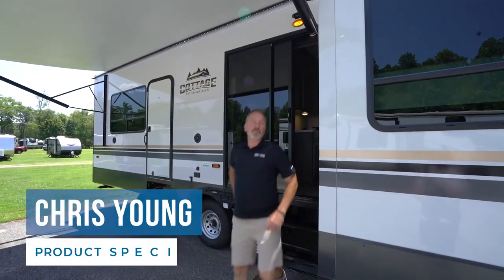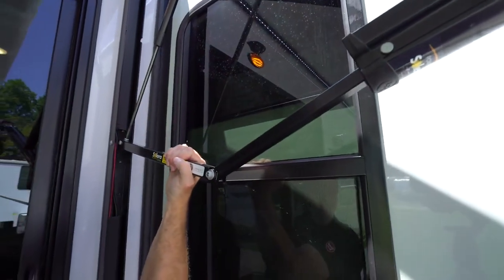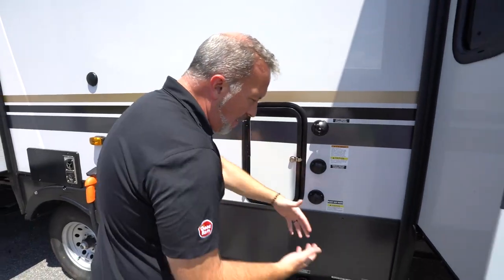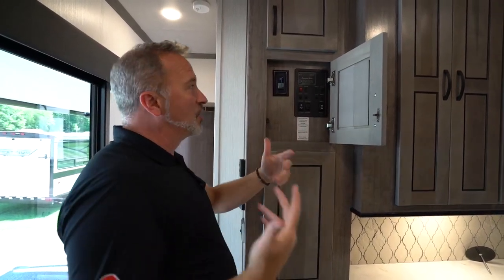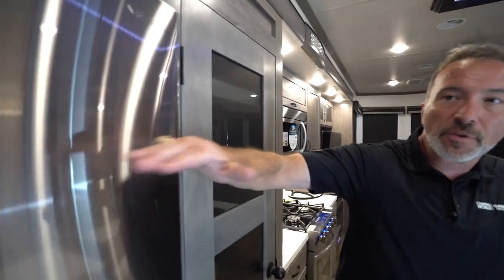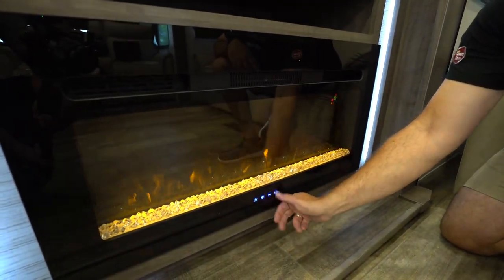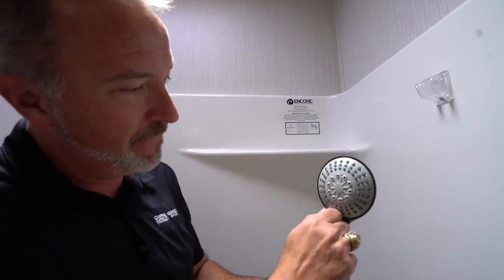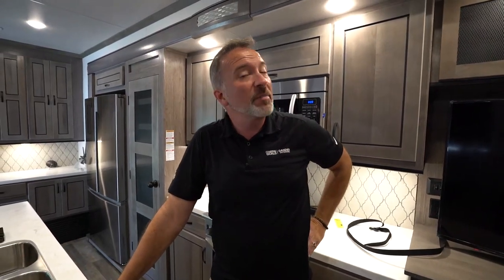Meet Your Forest River Cedar Creek Cottage 40CCK Travel Trailer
Whether you're renting or you just purchased a new to you RV, there is usually something you may not remember or know how to operate. That's where Camping World comes in to help! Our specialist Ian Baker is here to take you through a Coleman Lantern 263BH travel trailer and show you the ropes as well as give some insightful tips before you venture out on your next, or possibly first trip. Congratulations and have fun!

0:00 - Intro
0:20 - Exterior Features
6:56 - Control Panel & Interior Features